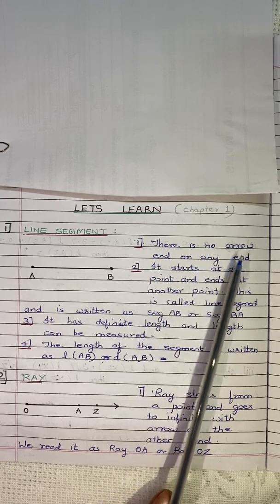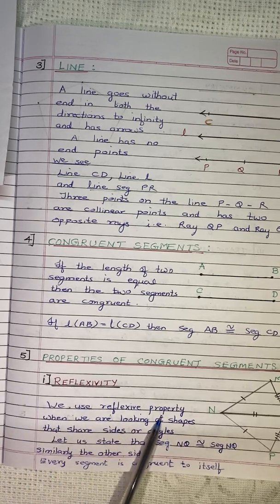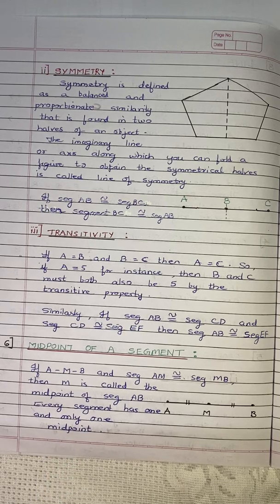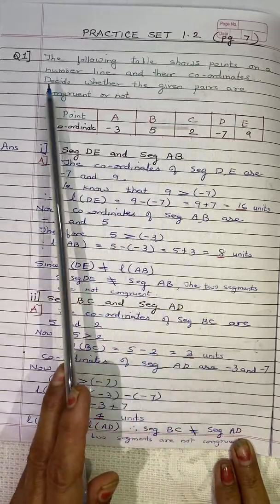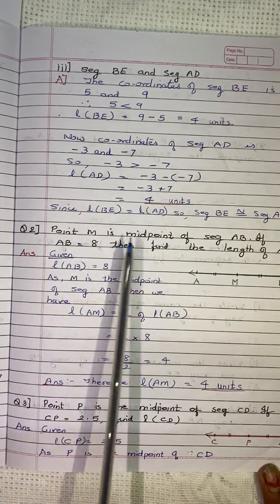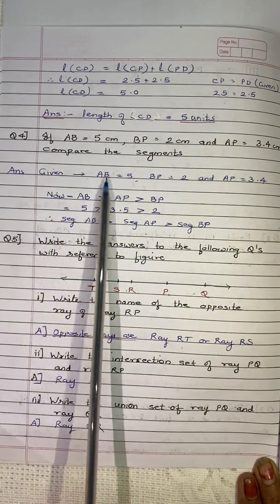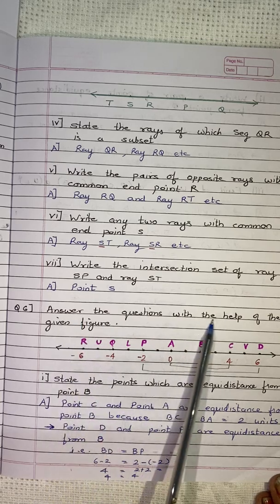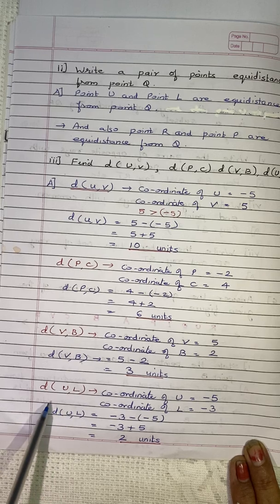BASIC CONCEPTS IN GEOMETRY CHAPTER 1 (GEOMETRY) PRACTICE SET 1.2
IN THIS VIDEO I WILL BE EXPLAINING YOU ABOUT MATHEMATICS  CHAPTER BASIC CONCEPTS IN GEOMETRY